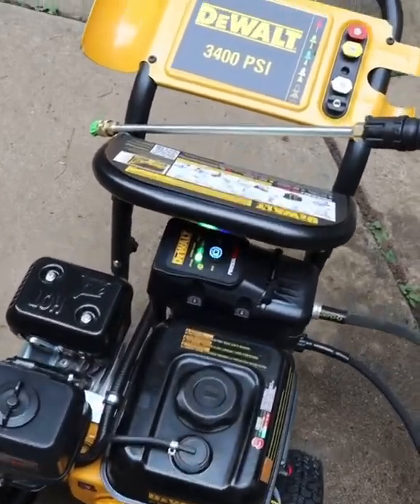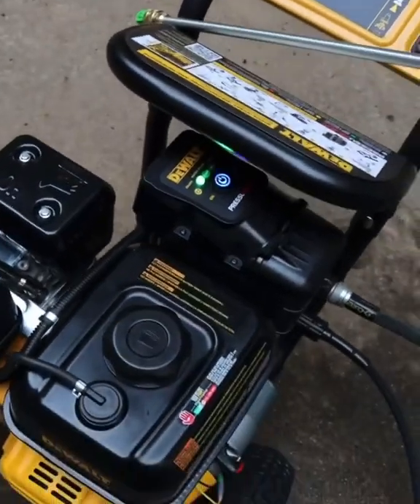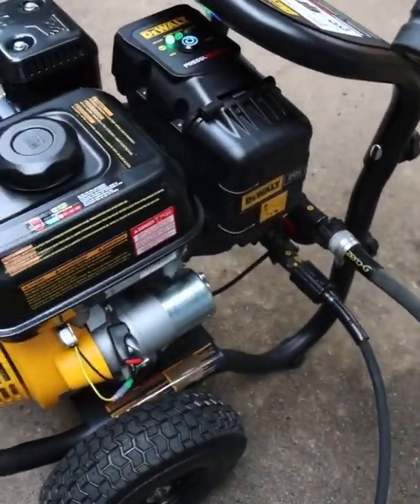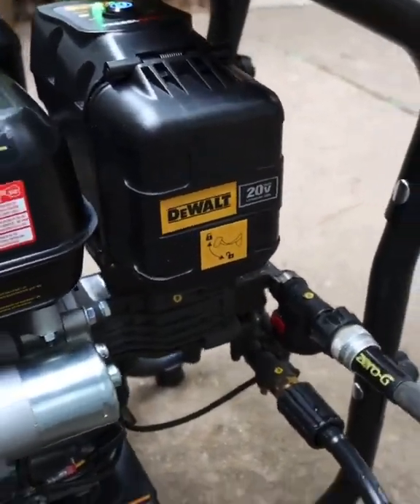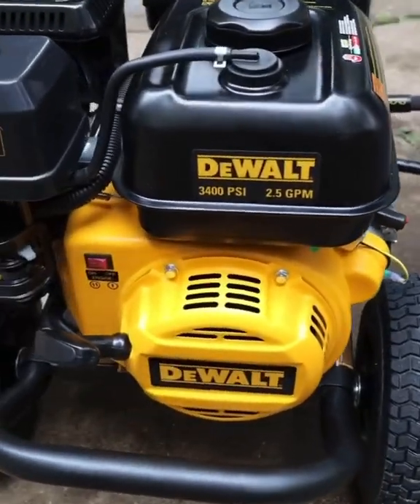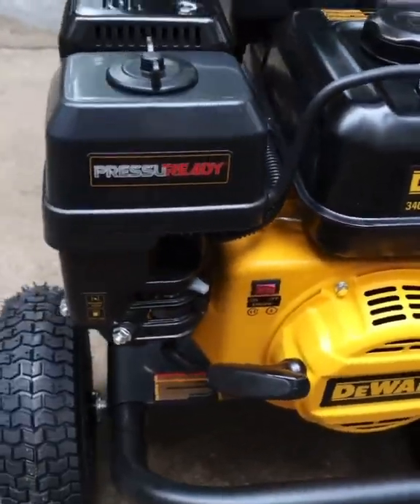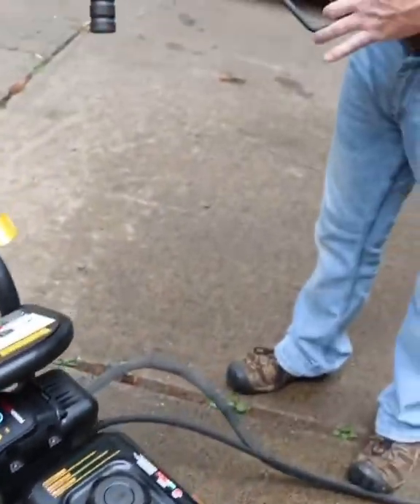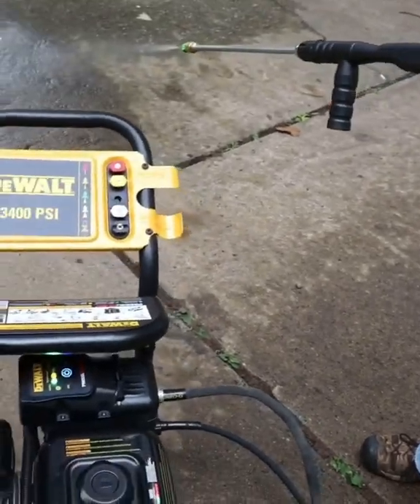Pressure Washer Auto-Start? Whoa!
Check out the DeWalt Pressuready 20 volt max pressure washer. Model DXPW3400PR. It will shut off after 10 seconds of idling.